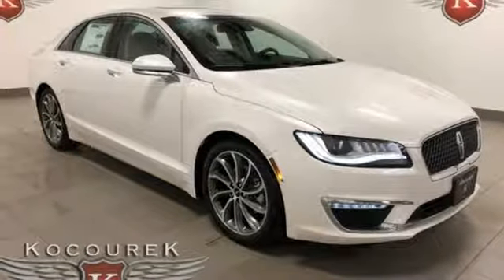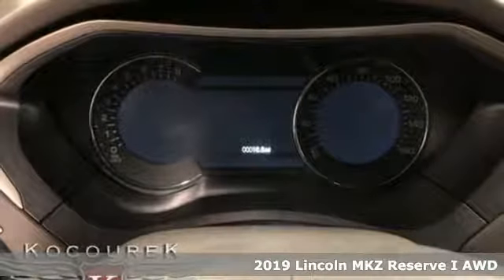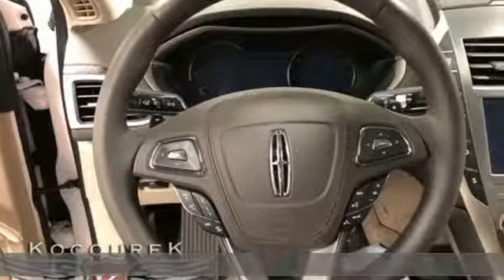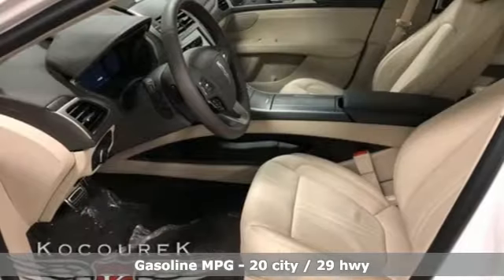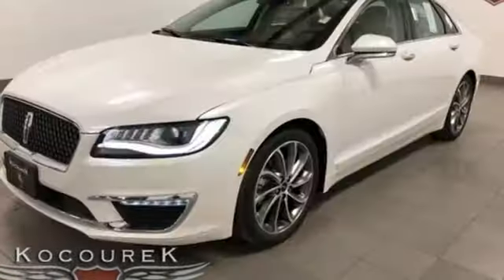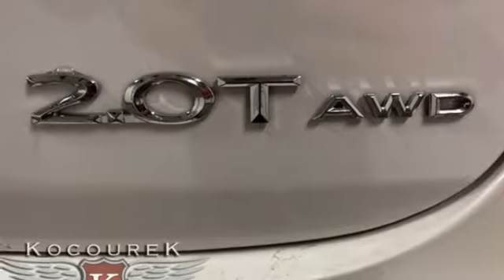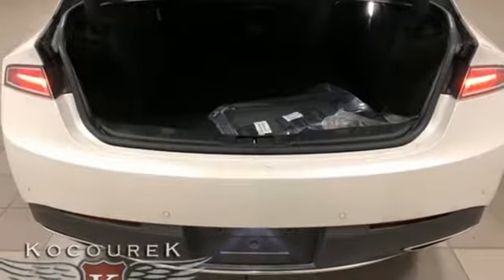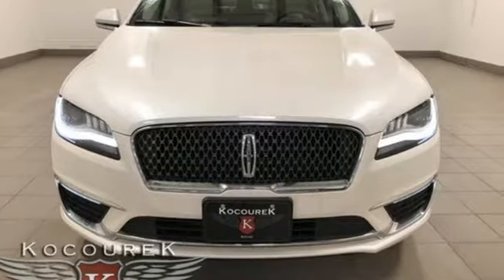New 2019 Lincoln MKZ Wausau, WI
Year: 2019
Make: Lincoln
Model: MKZ
Trim: Reserve
Engine: 2.0L Turbocharged
Transmission: 6-Speed Automatic with Select-Shift
Color: White
Interior: Cappuccino
Stock #: L1387
VIN: 3LN6L5D97KR602075

Address:
2727 North 20th Ave